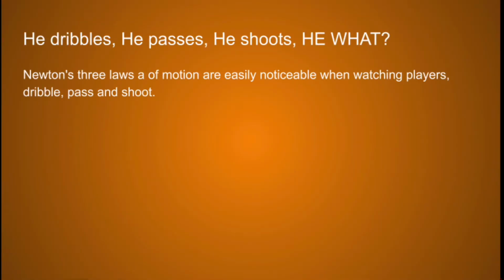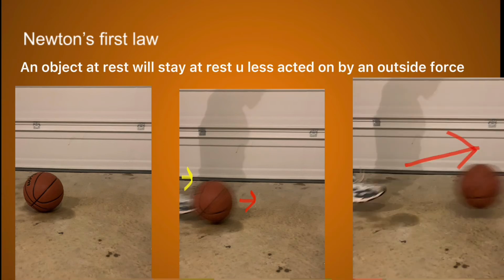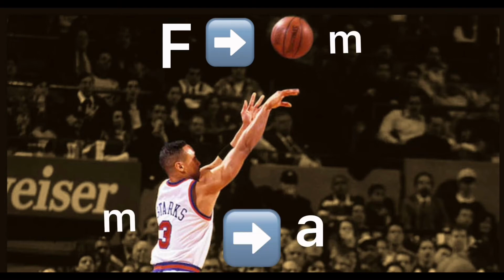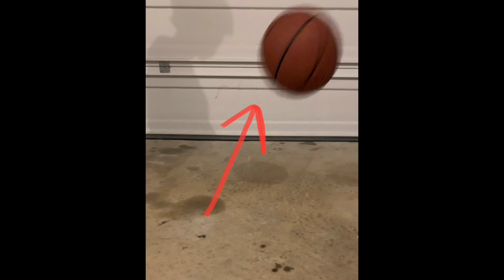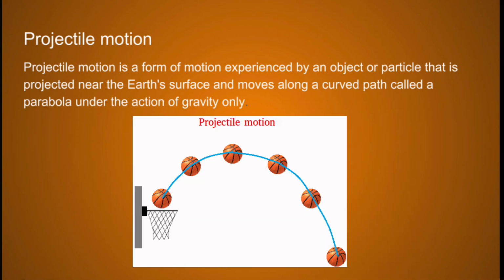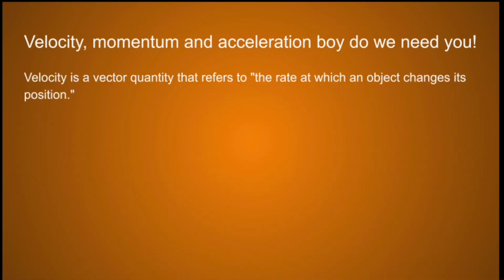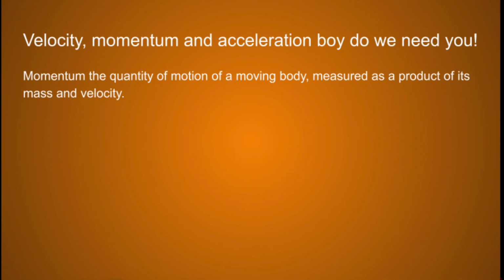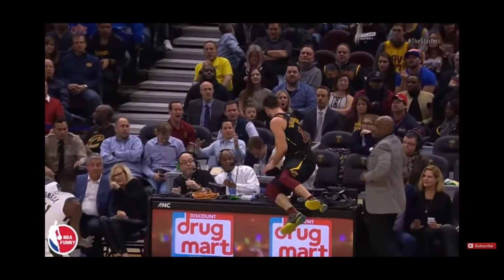Physics in Basket by Dajarine King